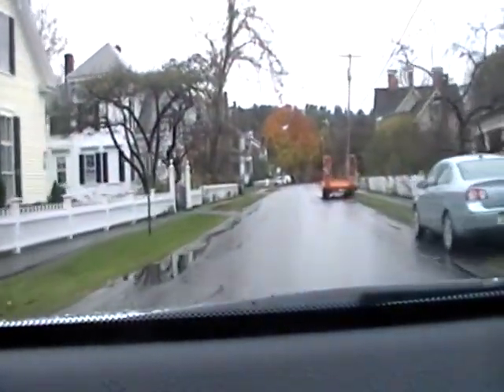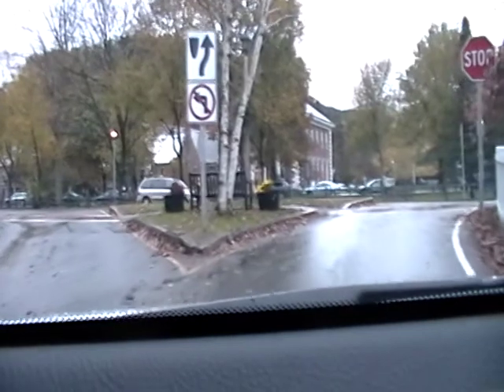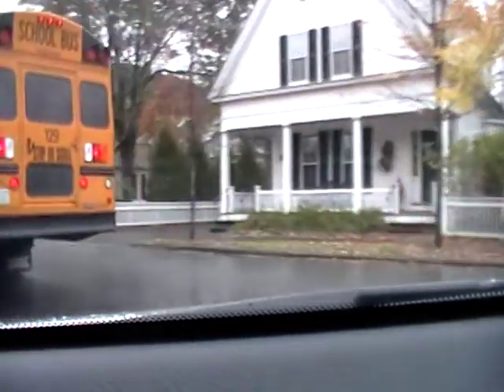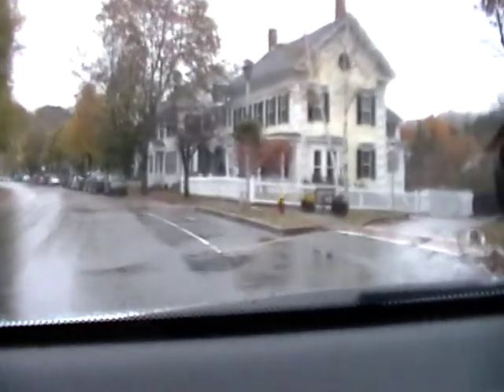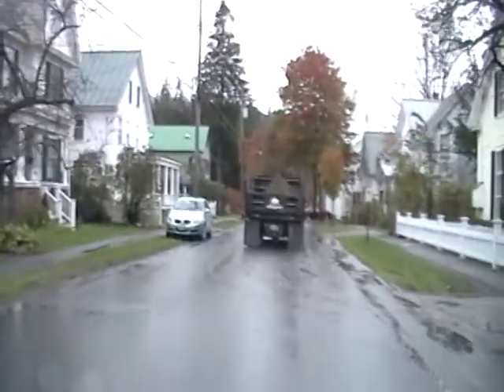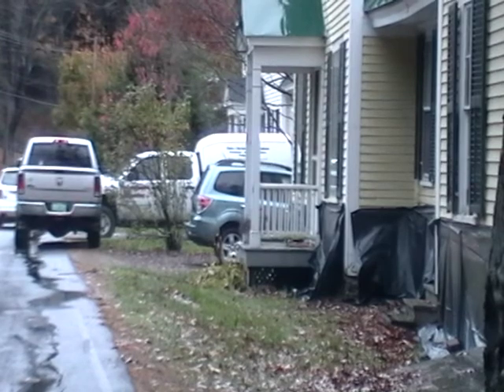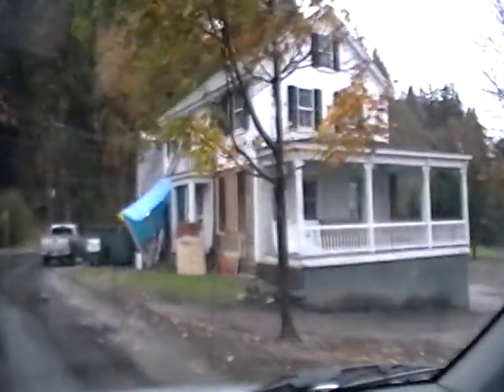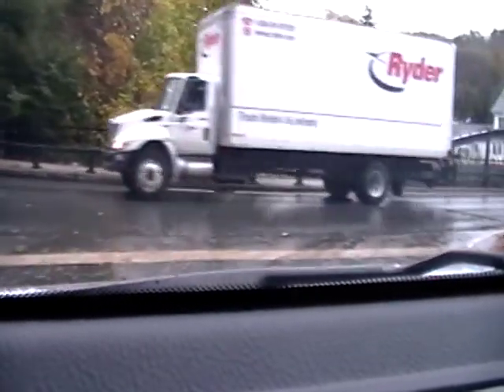HURRICANE IRENE FLOOD DAMAGE VERMONT WOODSTOCK RIVER RD WAS CLOSED HOMES DAMAGED MAJOR EROSION.MOD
Last one I shot.. This road was closed for weeks they finally opened it in Late October.. Low area in woodstock with a lot of flooded homes.. Major erosion of the river and lots of debris.

IRENE FLOOD DAMAGE VERMONT WOODSTOCK RIVER ROAD ENTIRE ROAD AND ALL HOMES DAMAGED